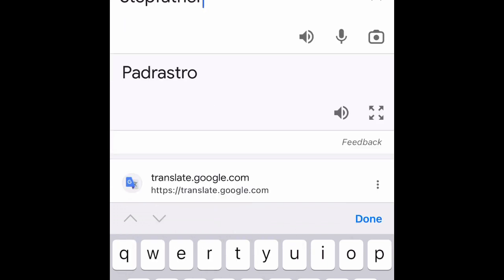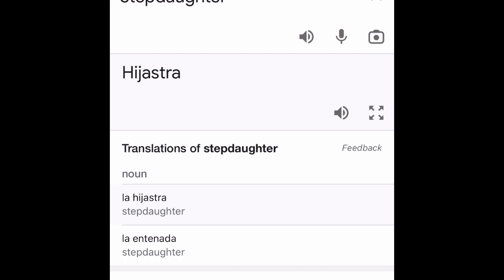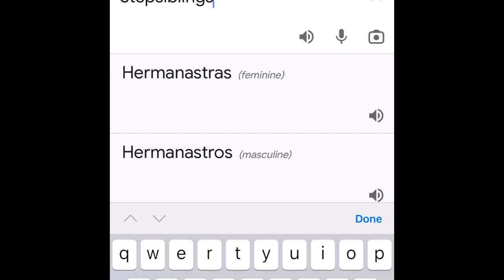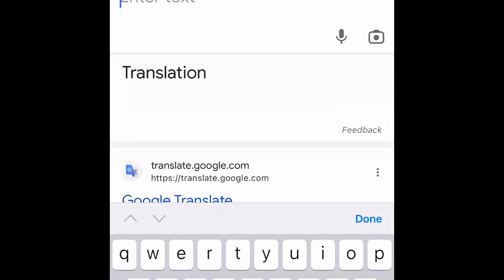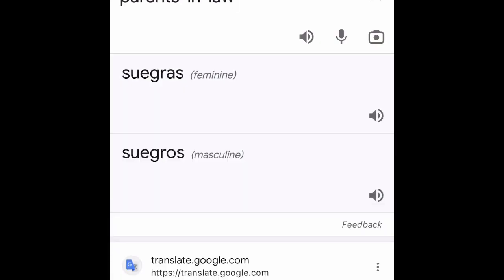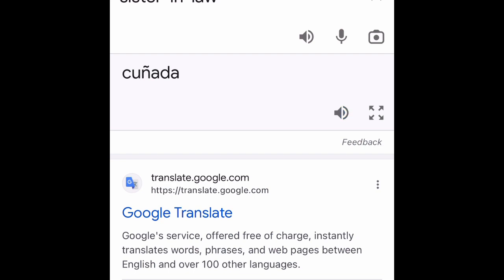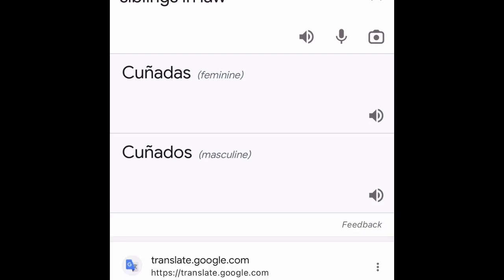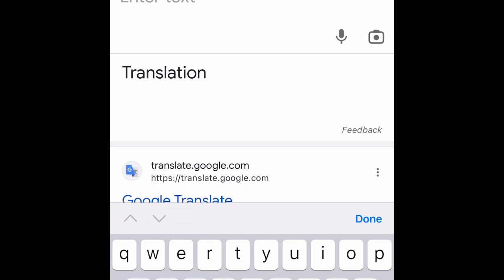La familia en Español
Como decir miembros de tu familia